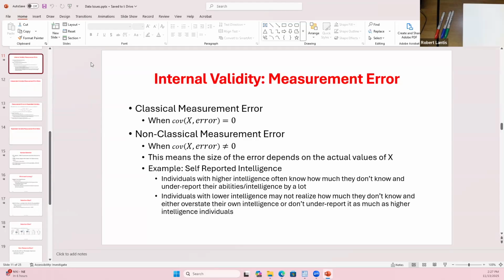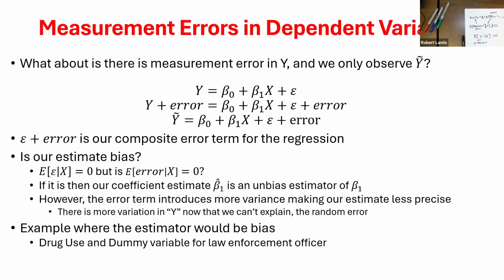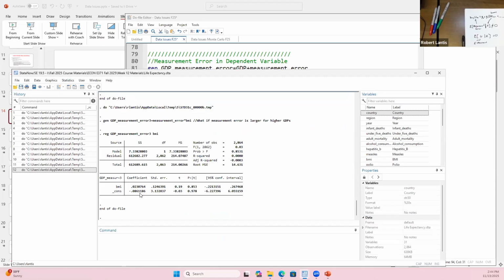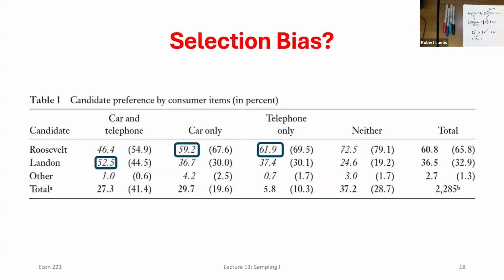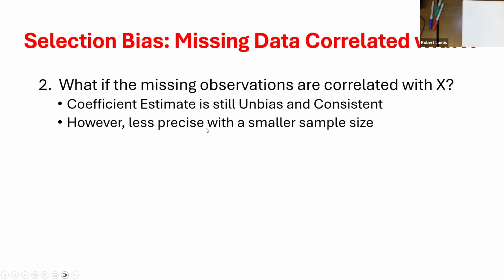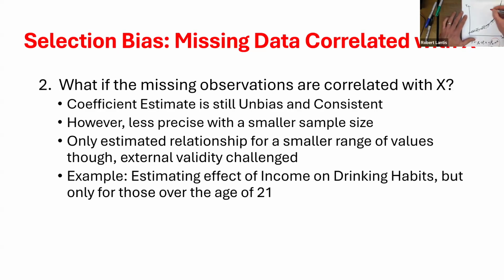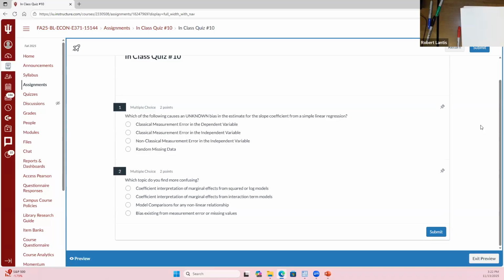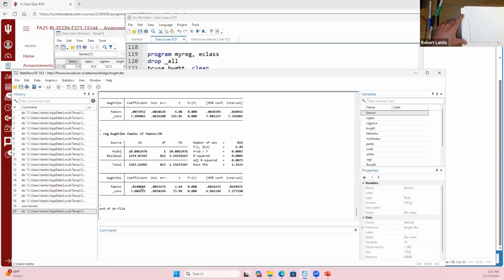ECON 371 Class Recording 11/13